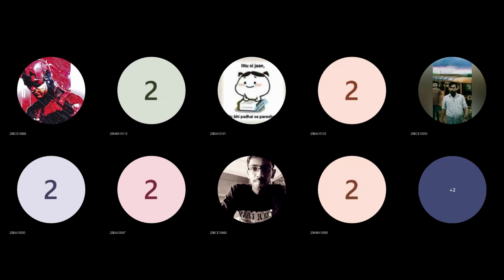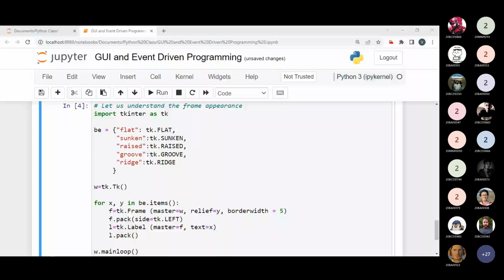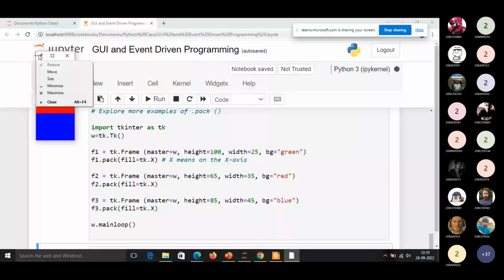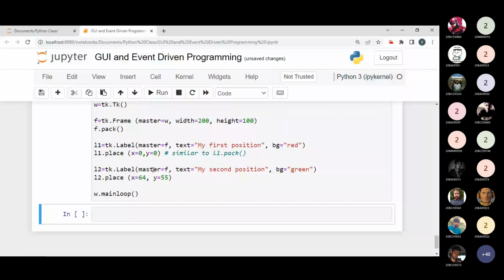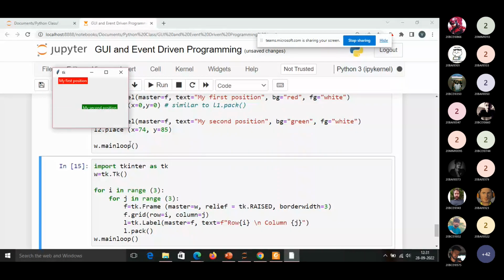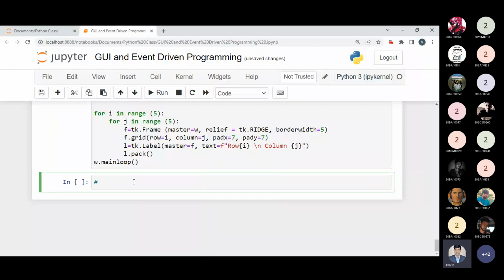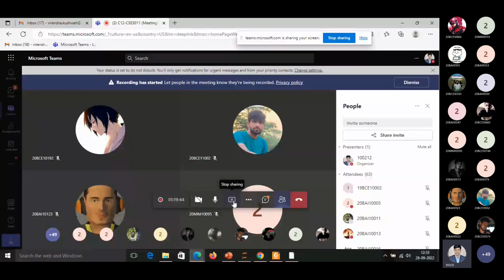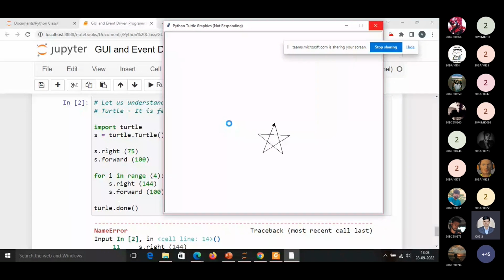Implementation of Frame widget with Geometry Manager, Event Handler in Python